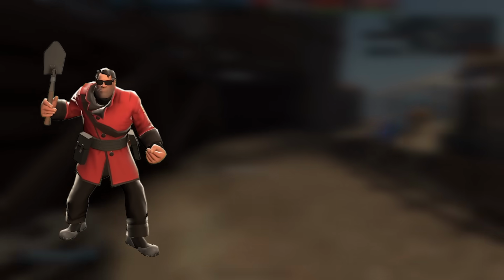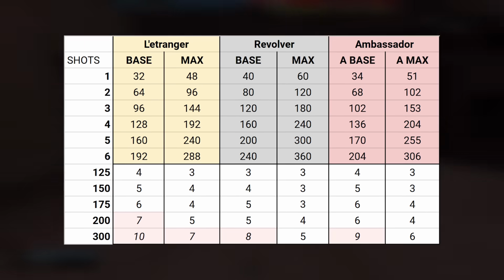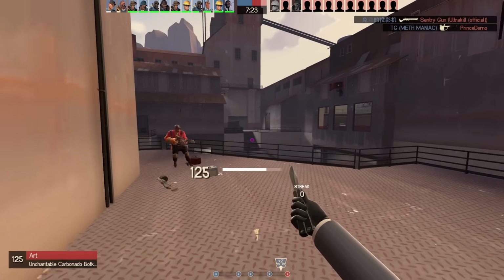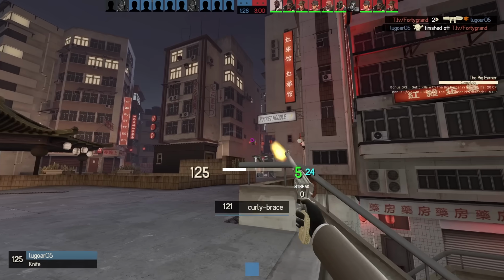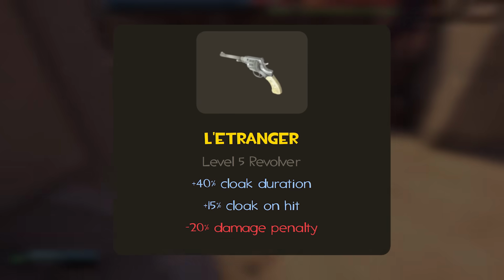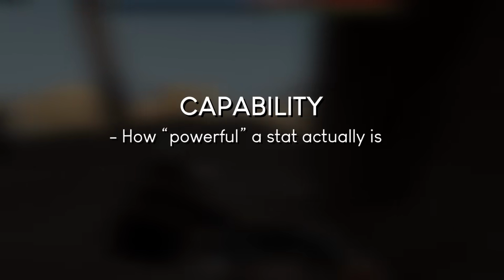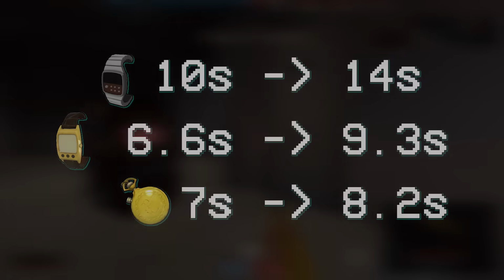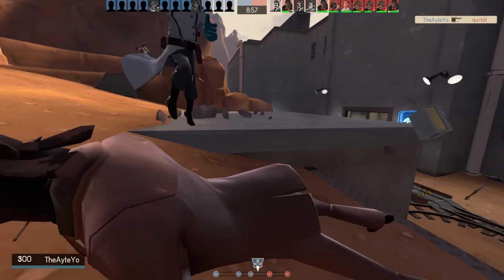Defining Consistency - The L'etranger [TF2]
in which durrbill tells you about his one true love

Super Smash Bros. Brawl OST - Pictochat
The Legend of Zelda: Ocarina of Time OST - Gerudo Valley
Pokemon Mystery Dungeon Explorers of Sky OST - Drenched Bluff
Pokemon Mystery Dungeon Explorers of Sky OST - Craggy Coast
Pokemon Mystery Dungeon Explorers of Sky OST - Temporal Tower
DM DOKURO - Caustic Tides